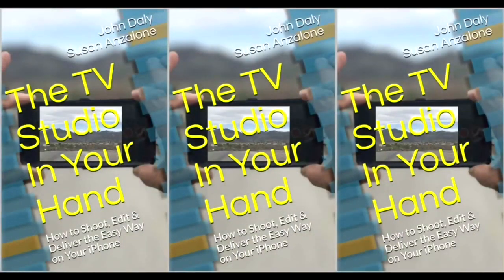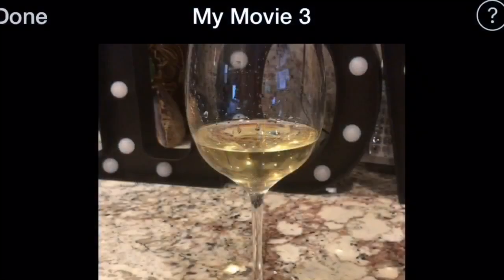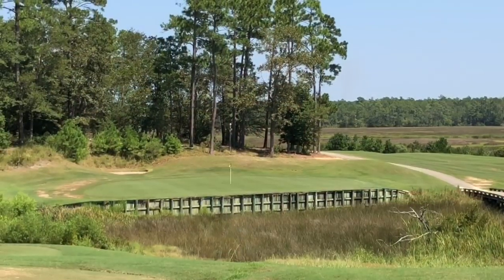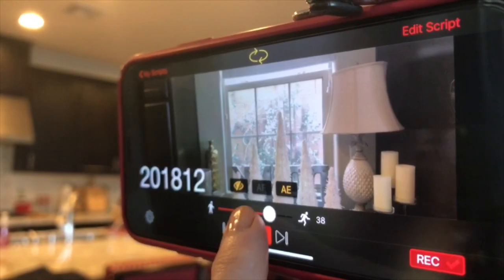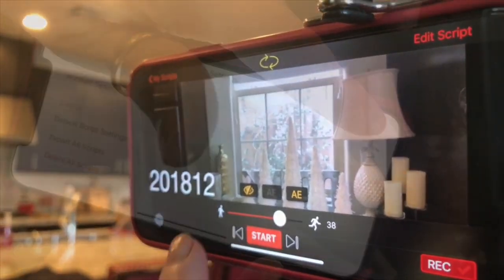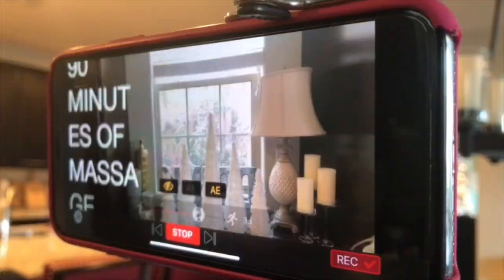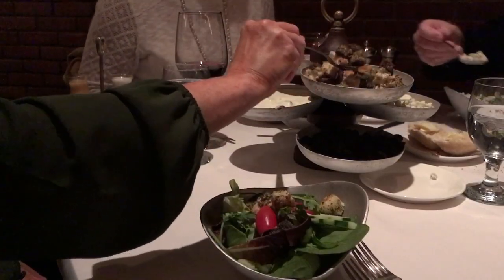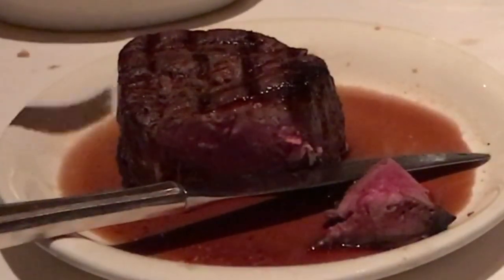6 Video Secrets that Will Change Your Life!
Jet over to our place where we share our top 6 iPhone video tips and tricks with you.  We take you behind the scenes on all the what, how, where, when and why.  Plus an app that will make you look like a rockstar on camera!